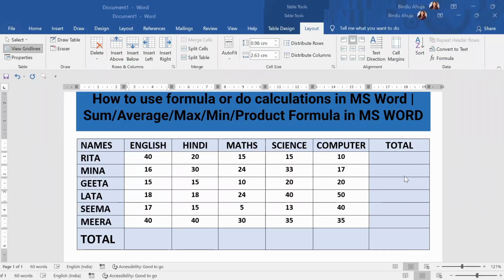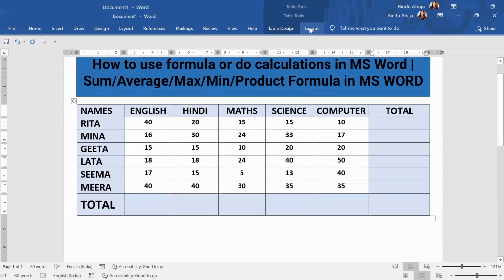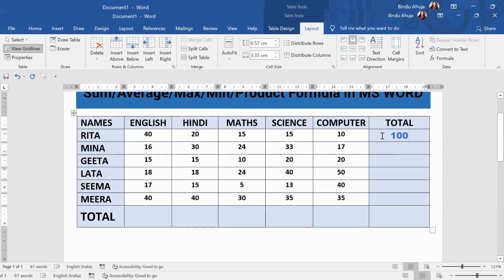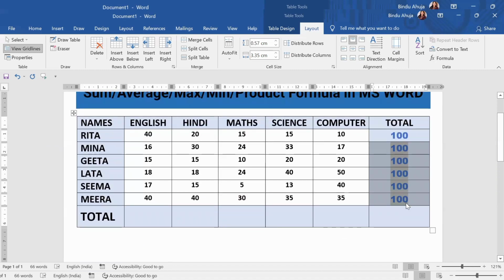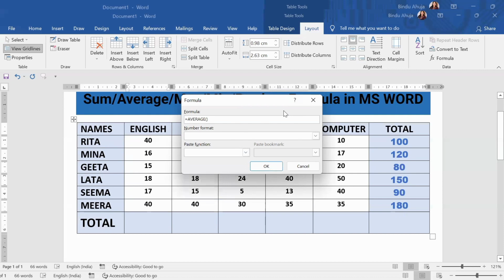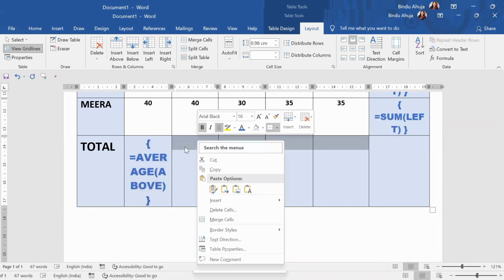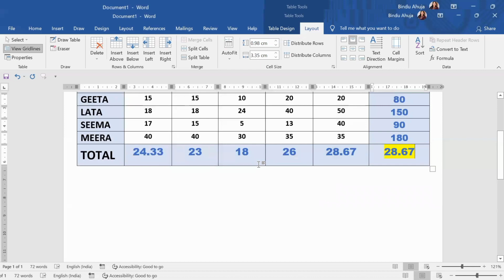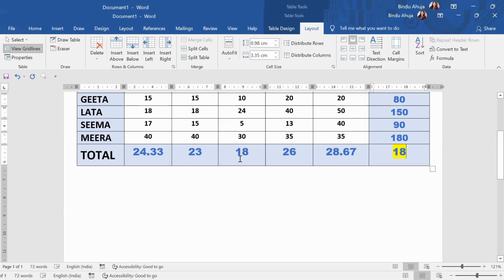HOW TO USE FORMULA OR DO CALCULATIONS IN MS WORD | SUM/AVERAGE/MAX/MIN/PRODUCT FORMULA IN MS - WORD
HOW TO USE THE SUM / AVERAGE / MAX / MIN / PRODUCT FORMULA IN MS -WORD
How do you calculate formulas in Word?
Can you use formulas in Microsoft Word?
How do you insert a Formula sum in Word?
Can you do Excel calculations in Word?
Calculations within Tables IN MS WORD
Calculations in the table - Microsoft Word 2016
How to Perform Simple Calculations in Microsoft Word
How to Insert Formulas and Functions in Word Tables
How do I make a formula calculation in Microsoft Word?
Using Calculations in Microsoft Word
How to Use Excel Formulas in Word Documents
Calculations in tables in Microsoft Word
Add Formula in Word 2010
What is the formula of average in MS Word?
How do you do the function for sum average maximum and minimum?
What is the formula of sum and average in MS Excel?
What is the formula for sum and average?
BINDU AHUJA